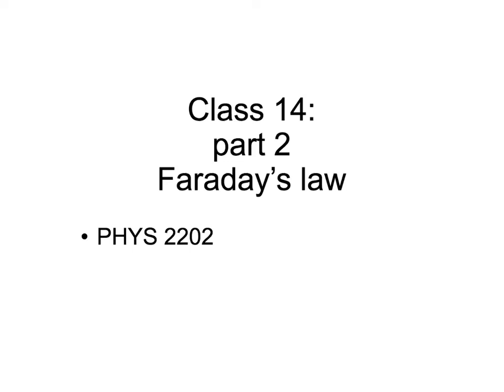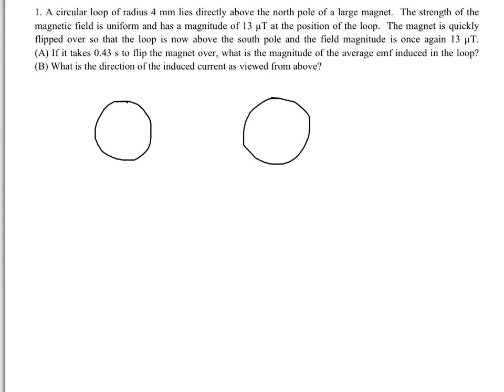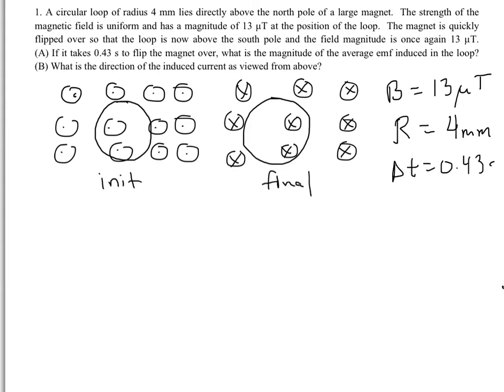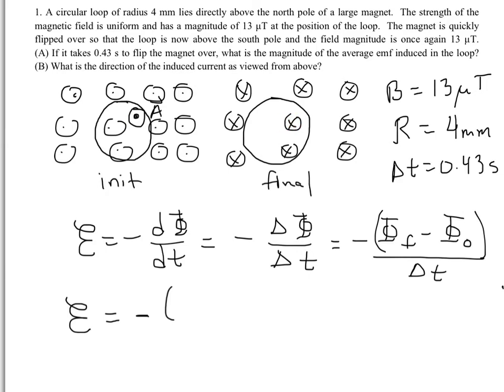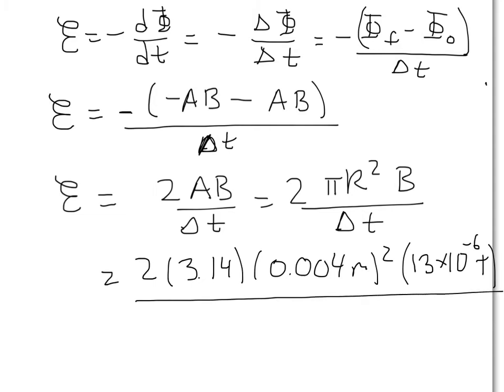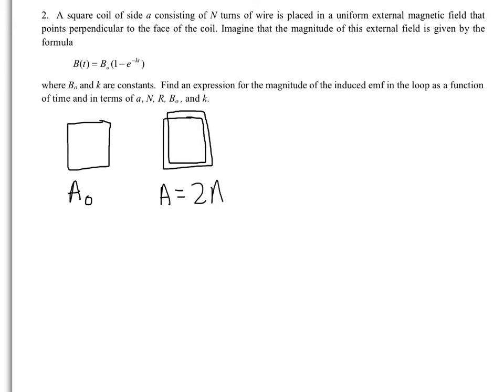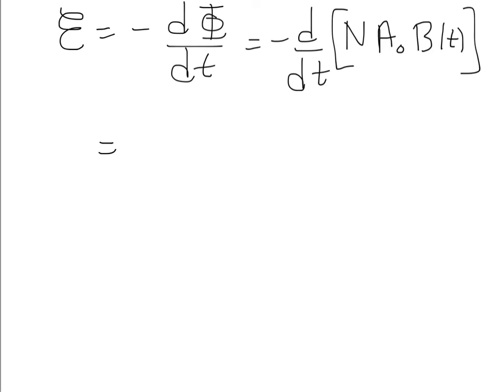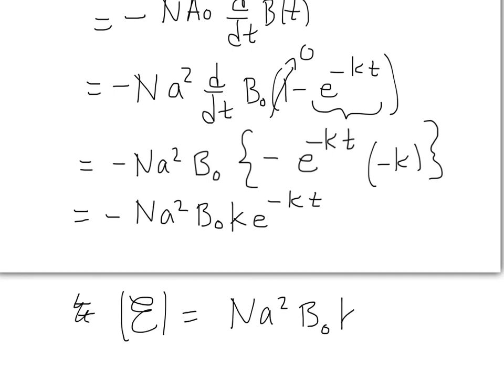Phys 2202 class 14 part 2